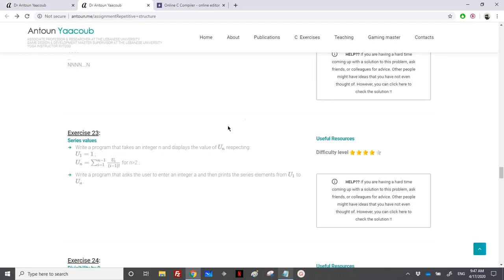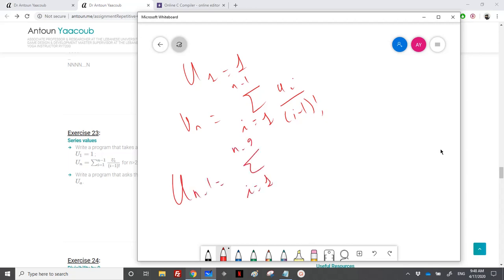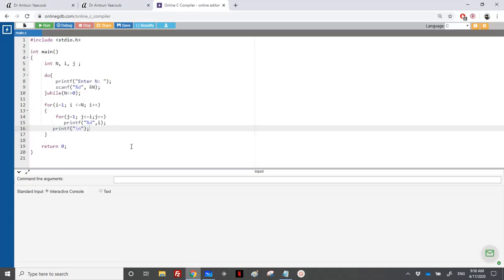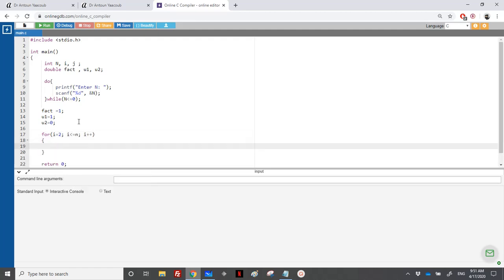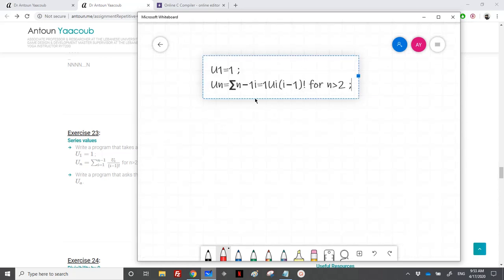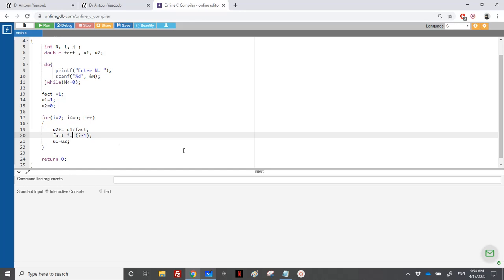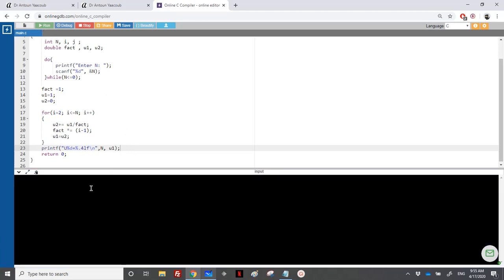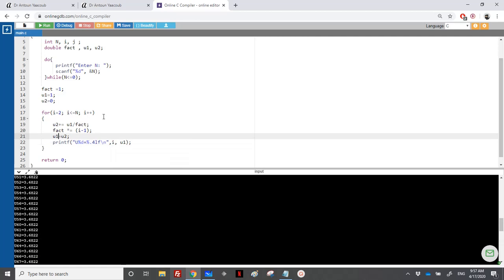Algorithmics & Programming - Exercise - Series values